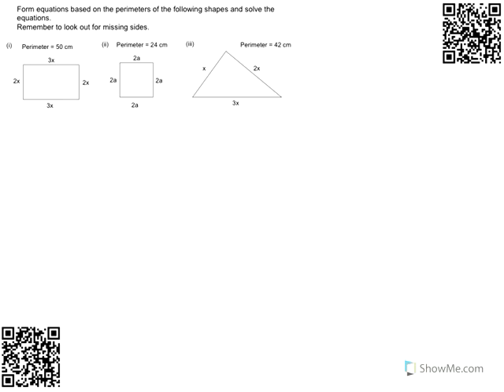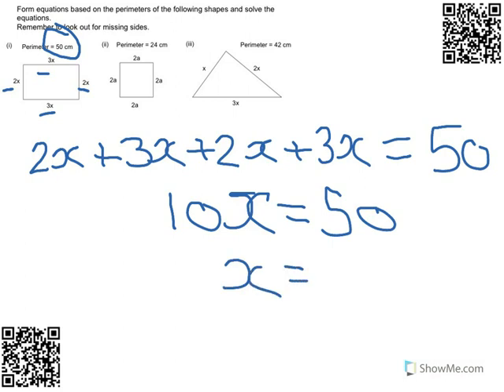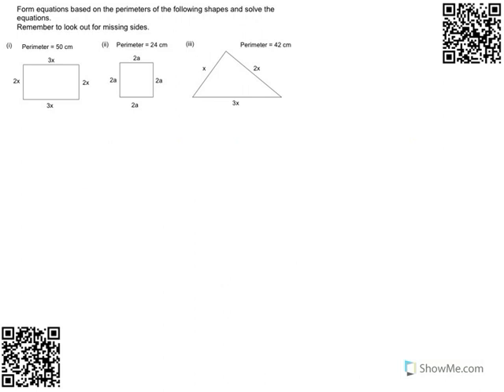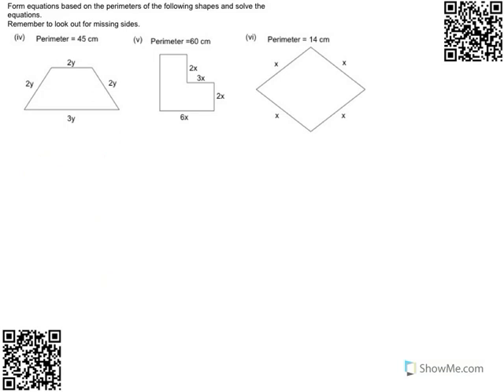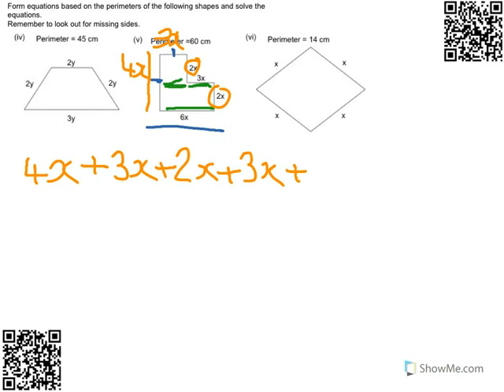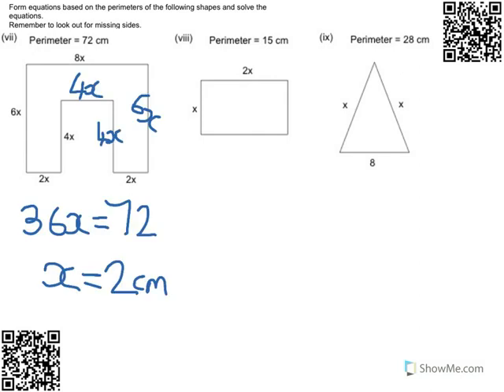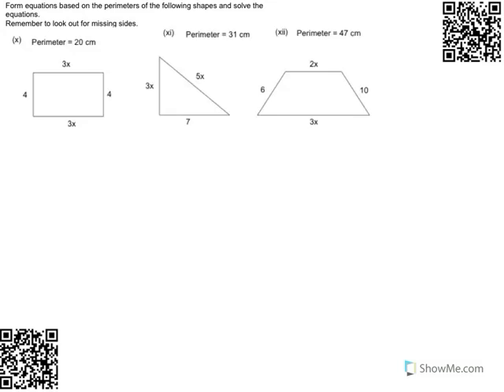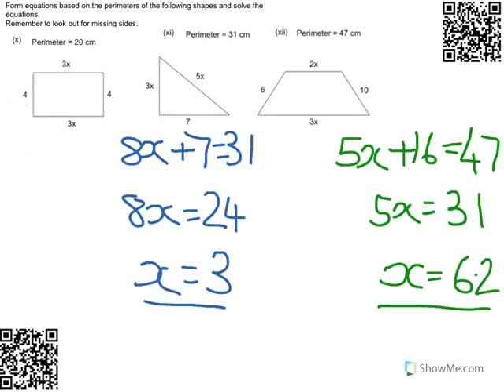Forming and solving equations from the perimeters of shapes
Revision video, examples and question practice. For Yr 9 and 11